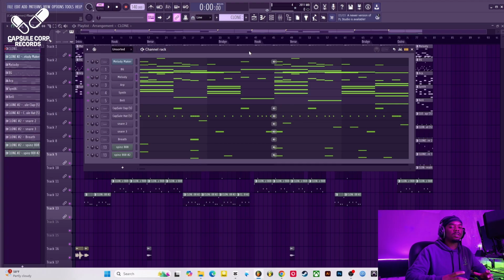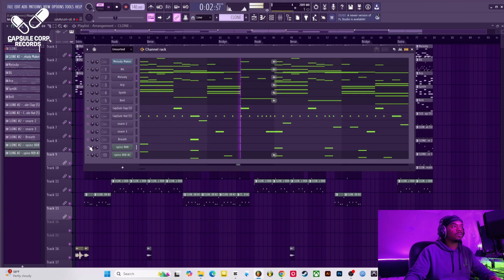The Melodic Formula Behind Every Underground Hit | Sk8star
00:00 Beat Preview
00:18 Intro
00:58 Tutorial Starts / Melodies
03:54 Drums
05:11 PRO TIP
08:35 Beat Playing / Structure
10:26 Full Break Down Midi and Vst
12:22 Outro